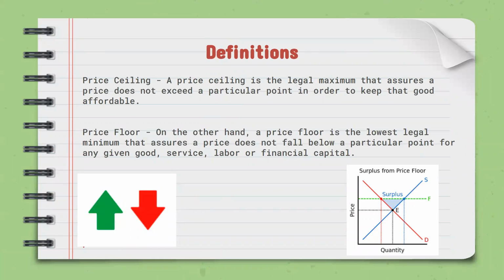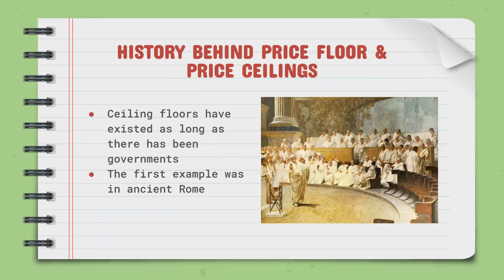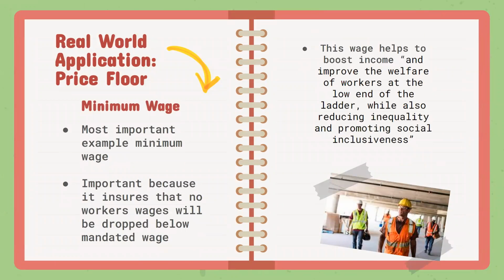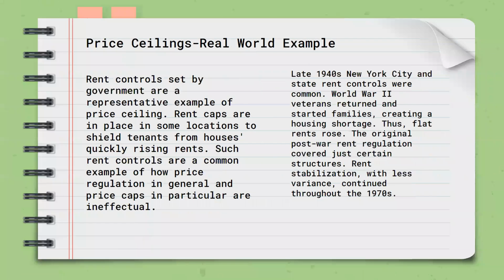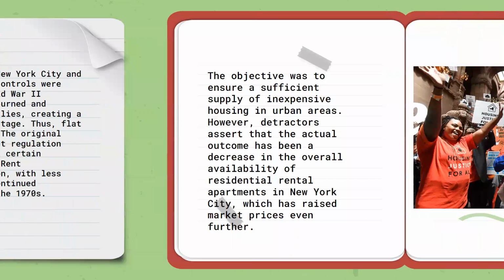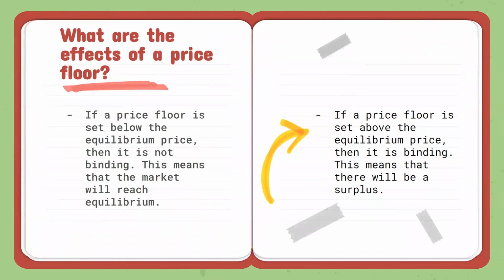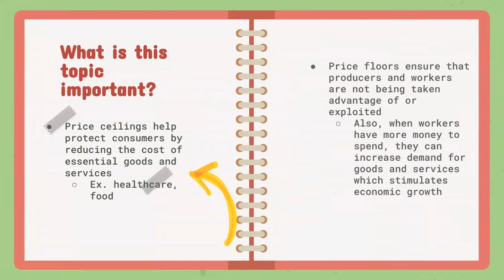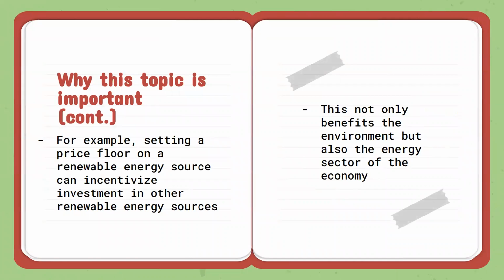ECN 101 Project - Group 16 - Price Ceilings and Price Floors